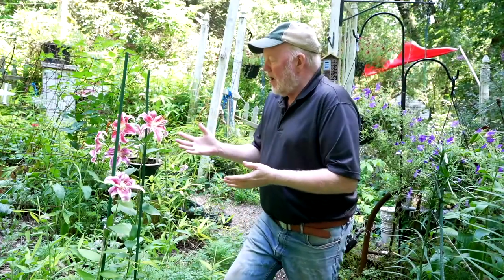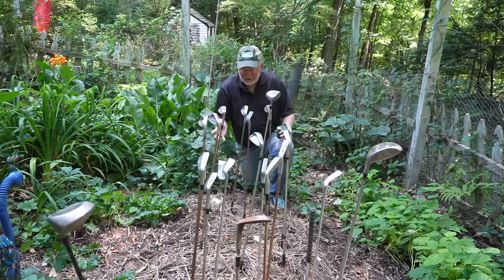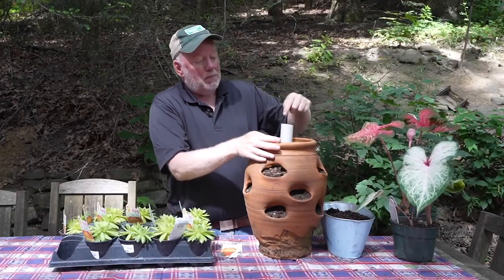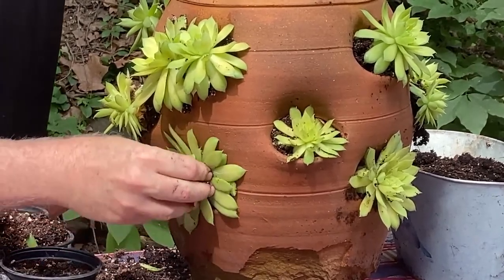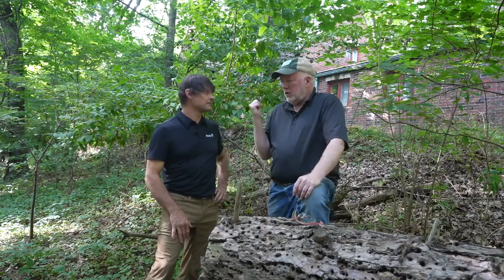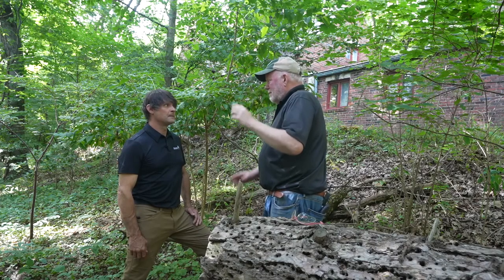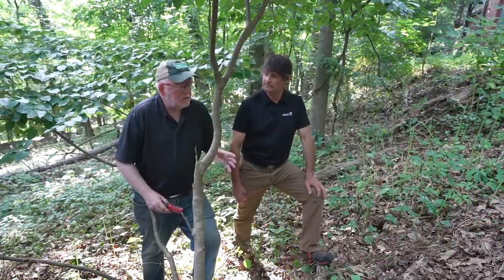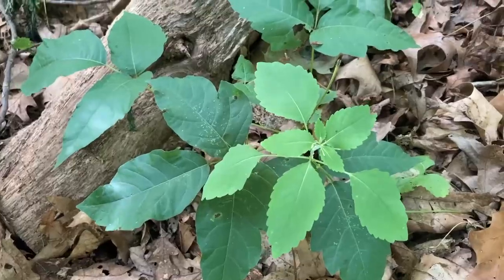Episode #8 Strawberry pot watering hack, beans are up, more lily love and managing a home woodland.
This week Doug has a great hack for something called a strawberry pot. He shows how to plant the container, but more importantly how to water it more effectively.
He's also showing off the progress of the garden including sprouted beans, the cucumber trellis, the lily that started his obsession and an easy to grow pollinator plant.
Rob Kruljac from Davey Tree explains how to manage a home woodland and shows me how to prune a Kousa dogwood.

“Gardening is fun,” Doug says, “you can truly enjoy every day spent outside when you’re tending vegetables, flowers, shrubs, and trees.”

Whether you’re new to gardening or a seasoned tender to your backyard oasis, Doug Oster has something to offer everyone! Simply put, he loves writing about gardening and highlighting gardeners.

Beyond writing, Doug is also an Emmy Award-winning producer, and television host. You can catch Doug hosting The Organic Gardener Radio Show, every Sunday morning at 7 a.m. on Pittsburgh’s KDKA Radio, and read his feature articles in the Pittsburgh Earth Day’s Green Voice e-newsletter.